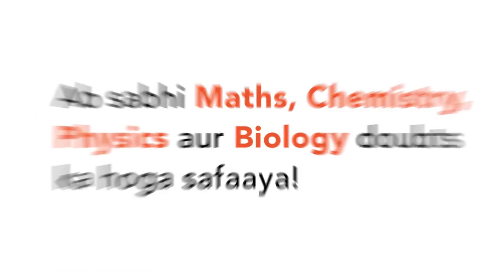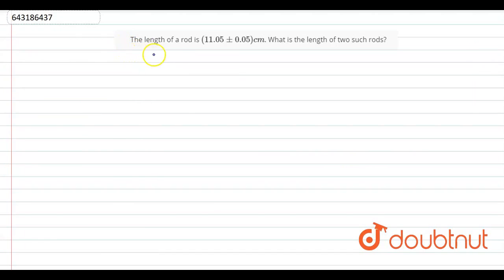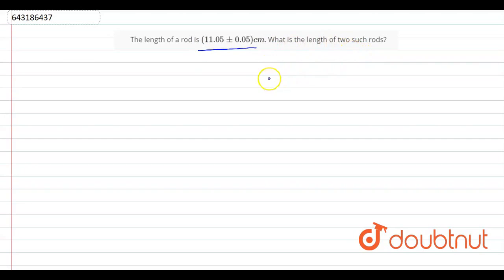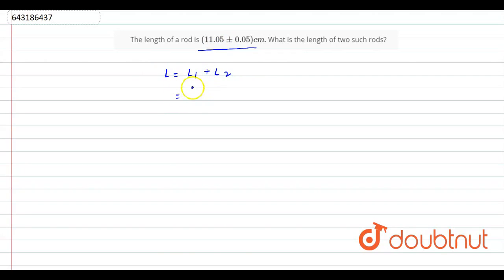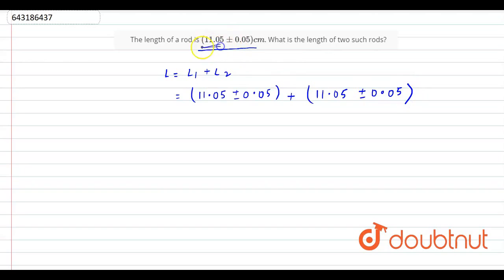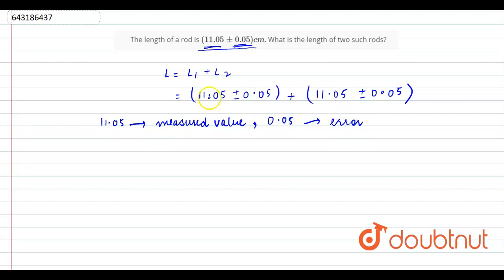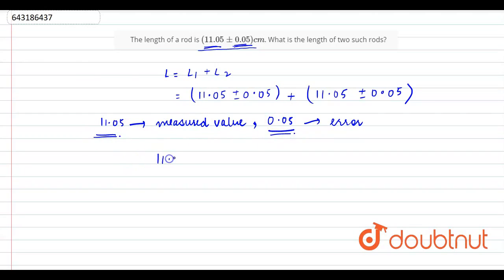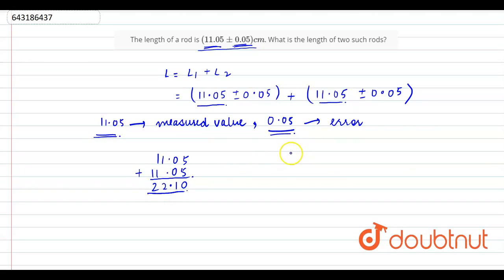The length of a rod is (11.05+-0.05)cm. What is the length of two such rods? | CLASS 11 | GENERA...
The length of a rod is (11.05+-0.05)cm. What is the length of two such rods?
Class: 11
Subject: PHYSICS
Chapter: GENERAL PHYSICS
Board:IIT JEE

👉 Have Any Query? Ask Us.